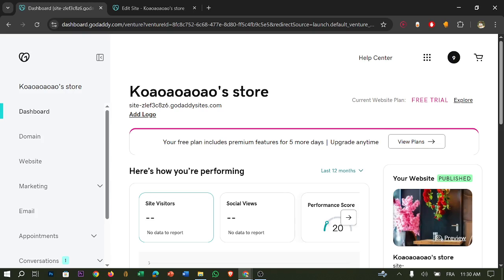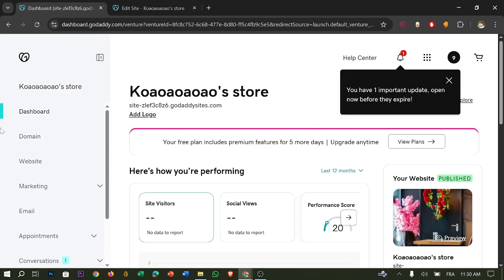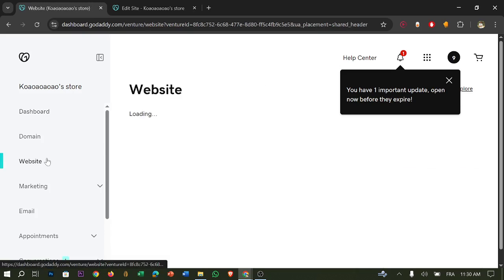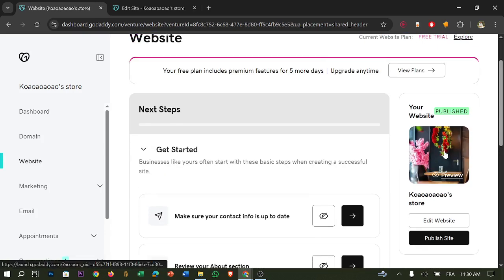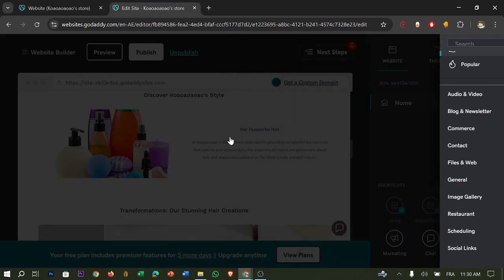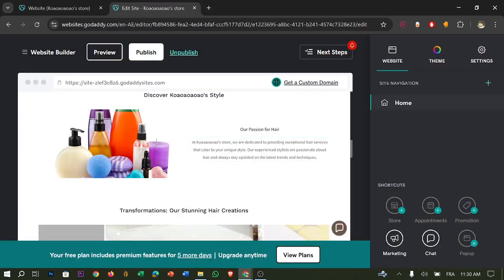How To Change Fonts In GoDaddy Website Builder ! Tutorial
Today we talk about change fonts in godaddy website builder,how to change fonts in godaddy website builder,godaddy tutorial,godaddy website builder,how to change fonts in godaddy website,how to change fonts in godaddy